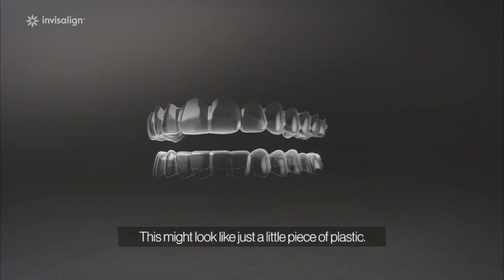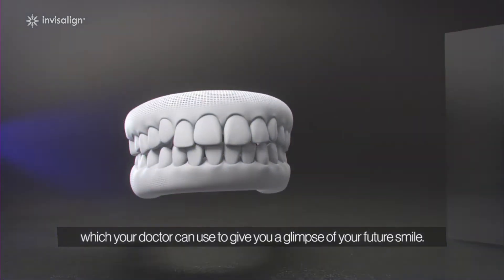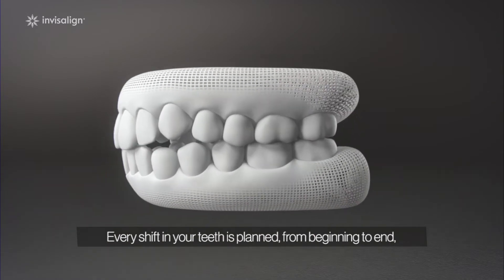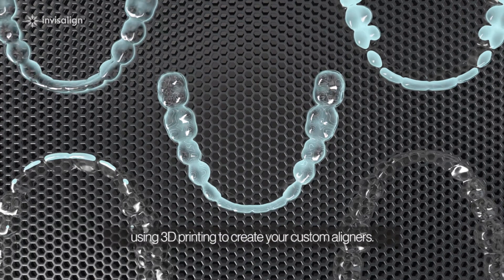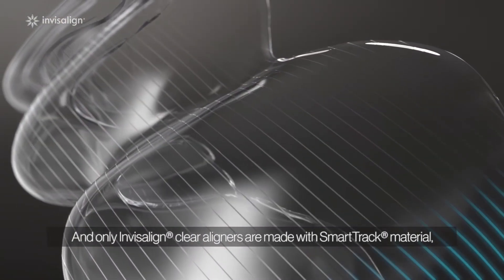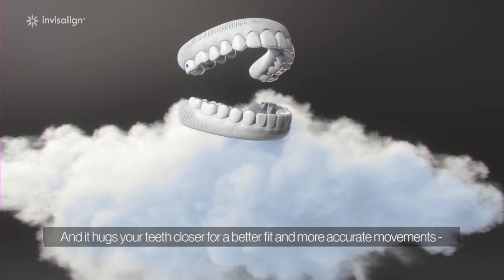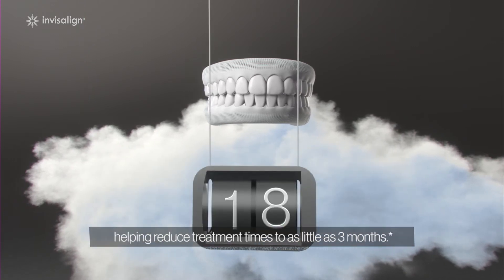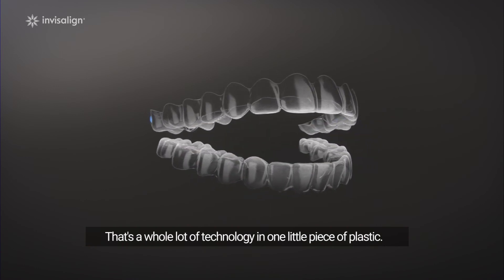How Invisalign Works